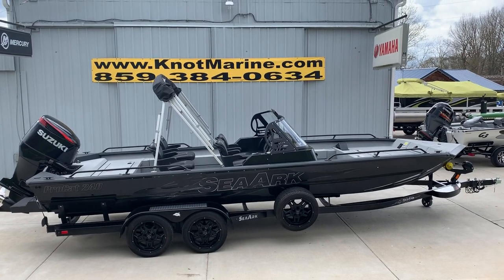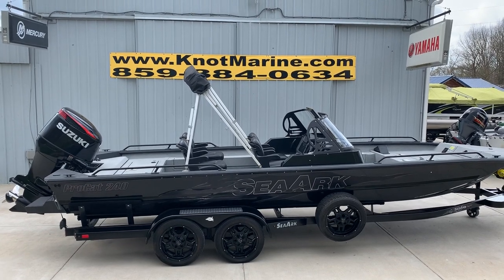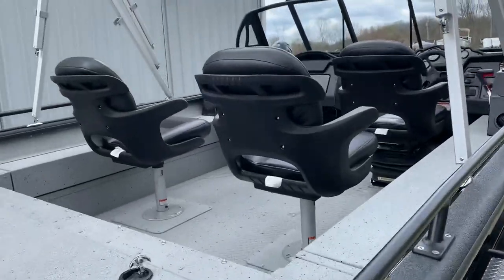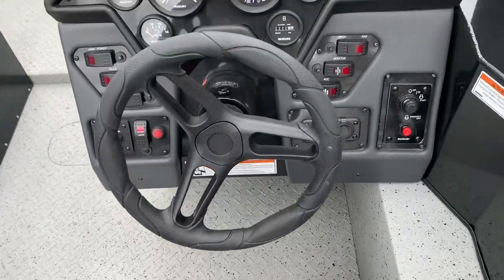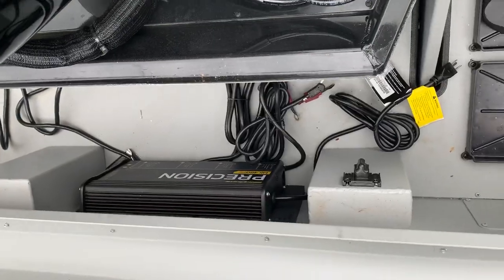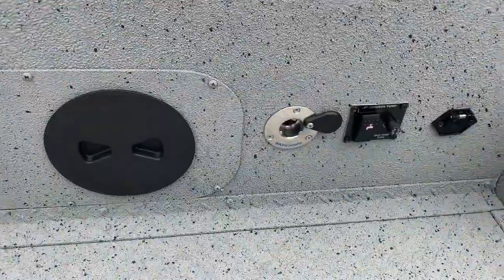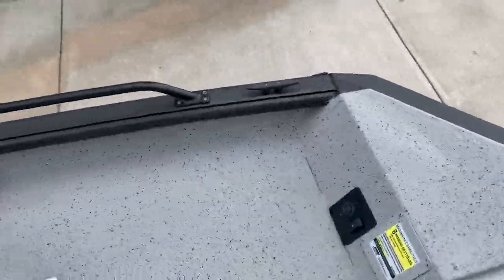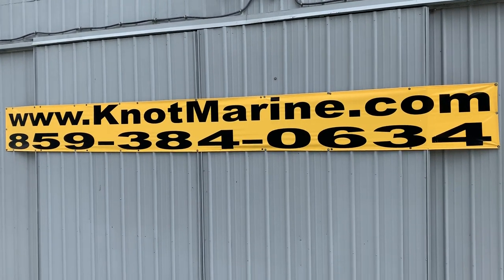SeaArk ProCat 240 Blackout Amped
2020 SeaArk ProCat 240

Added Options:
Gatorhide Gray
Suzuki Black 5 Gauge Package
Blackout Amped Package
Cat Rack
Flotation Pods
Enclosure
On-Board Charger
LED Rubrail Lights
Air Ride Captains Chair
Black Paint Splatter
Stainless Steel Prop
Blackout Marine Master Trailer

Check us out on:
Facebook (Knot Marine)

We will be happy to help you with any of your boating needs.